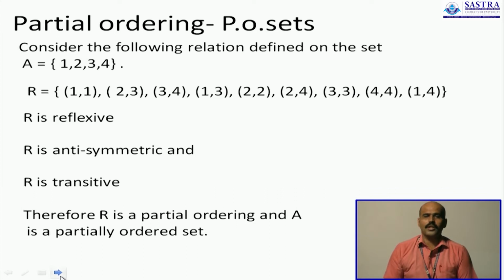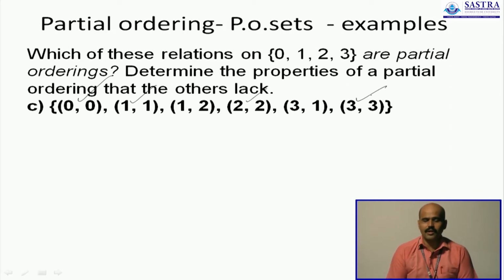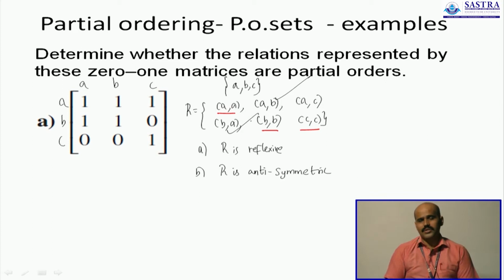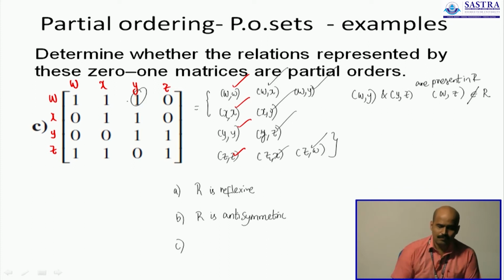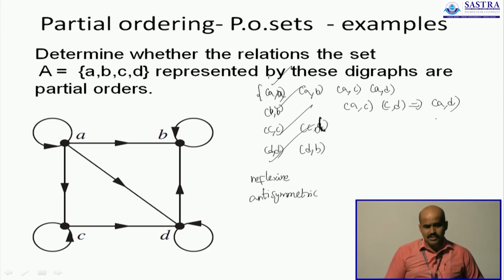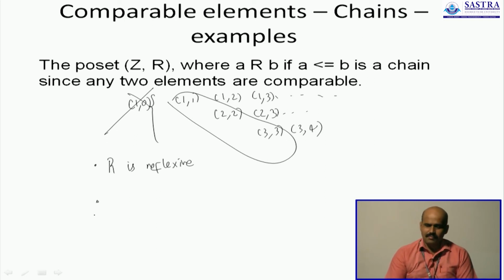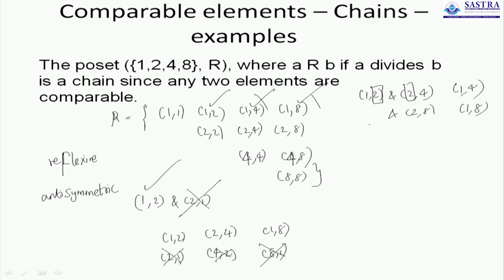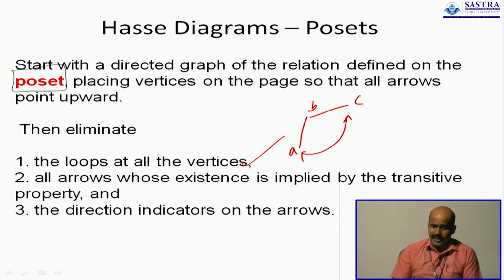Inferential Discrete Mathematics - MATOL120 - Unit 5 Lecture 1